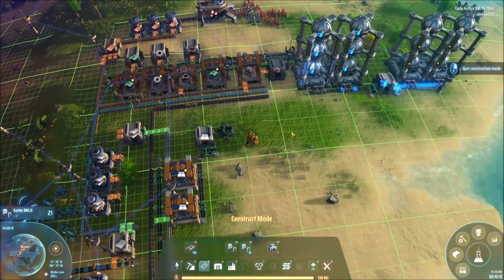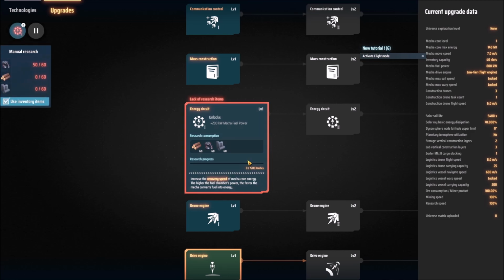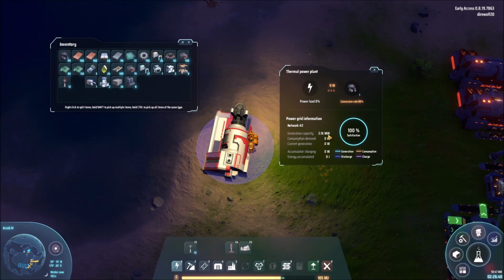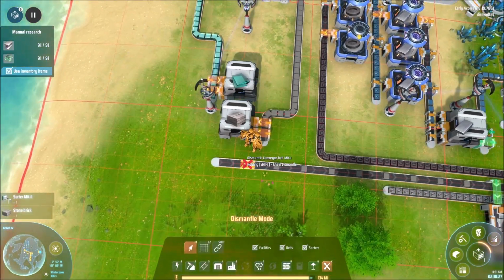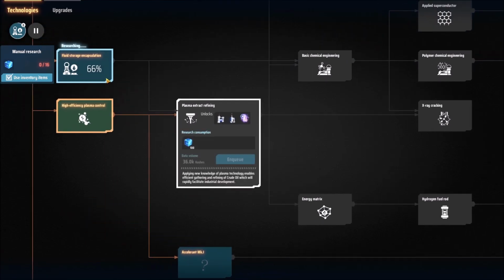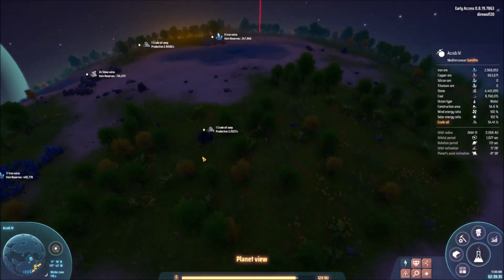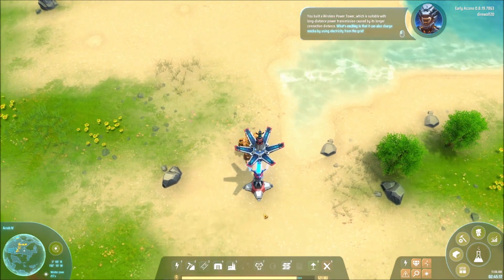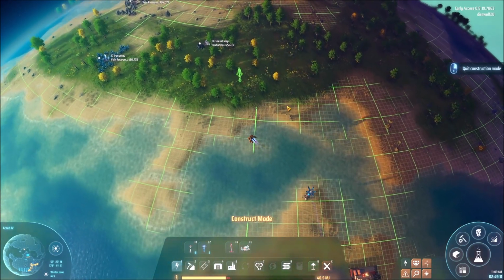Dyson Sphere Ep4 Graphite and Upgrades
Energized Graphite is a really nice, early game power source! Lets make.